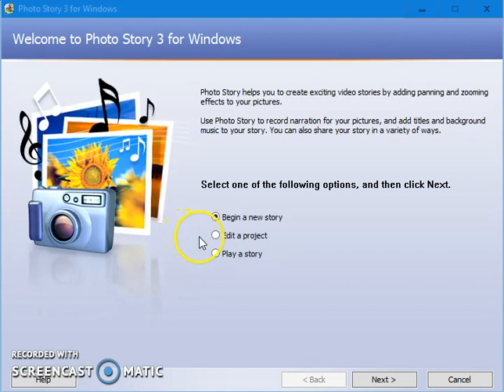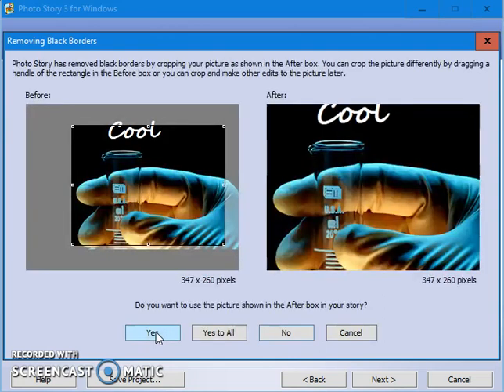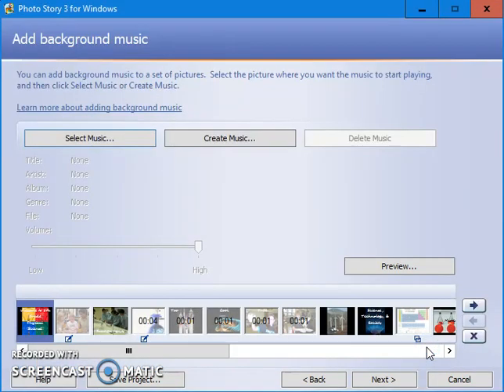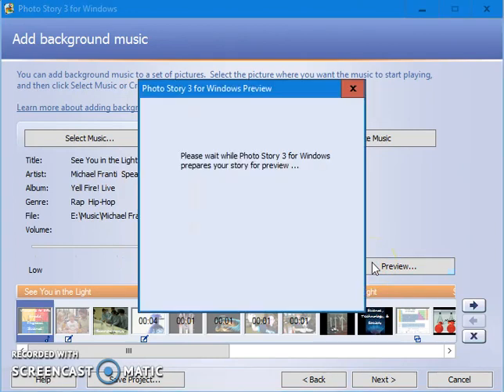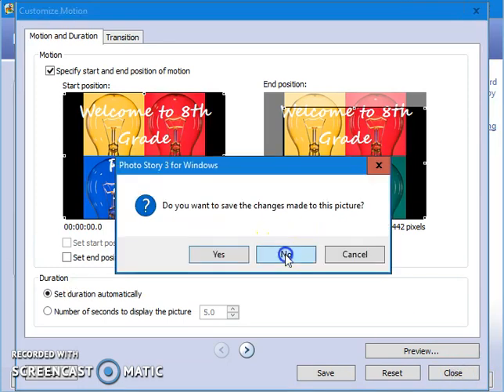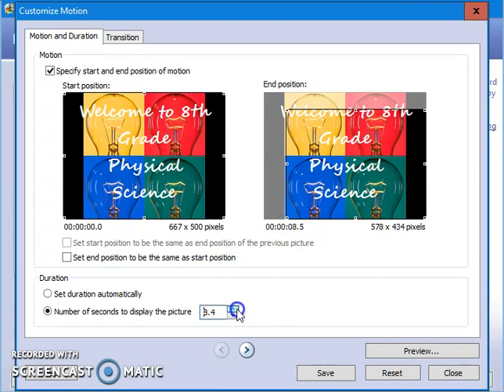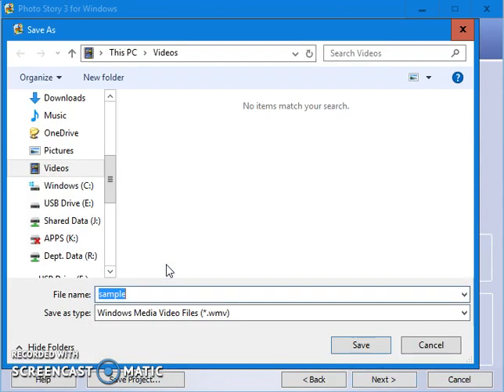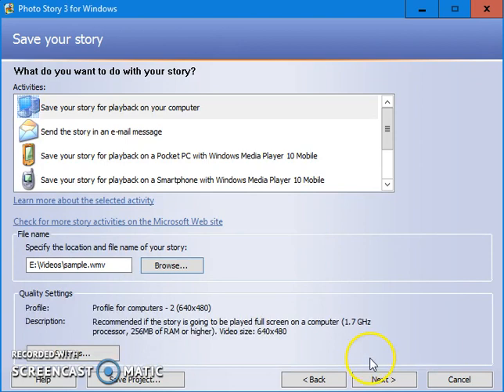SMS Overview of Windows Photostory 3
This overview of Windows Photostory 3 includes editing tips and saving instructions for final product.